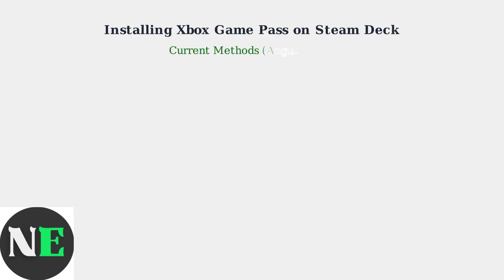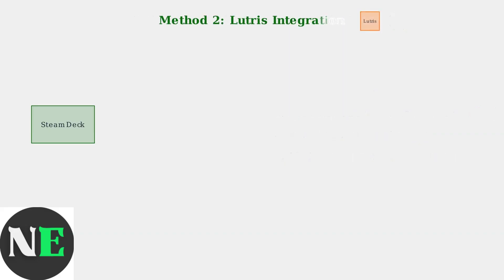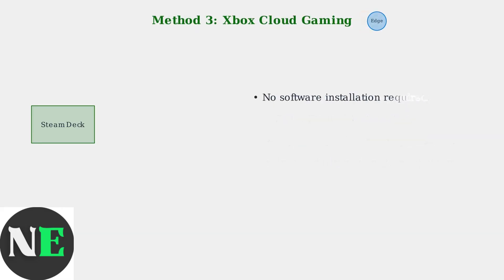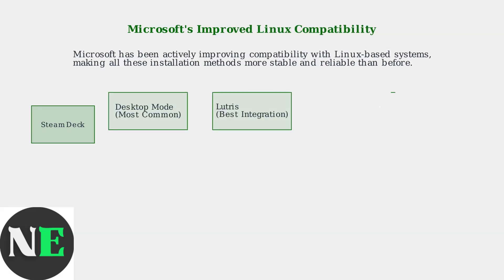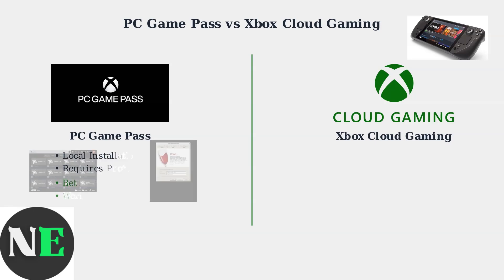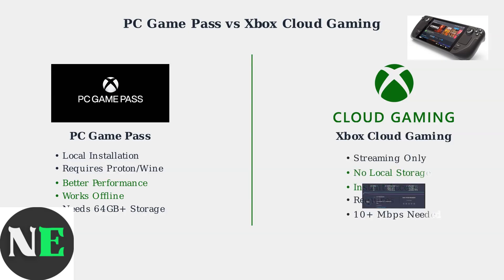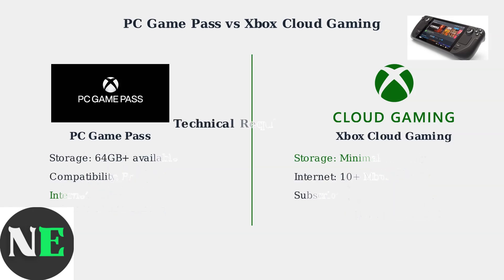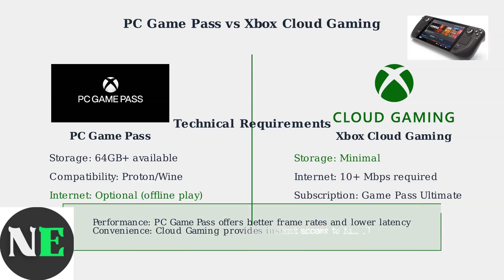How To Install Xbox Game Pass On Steam Deck – Play PC & Cloud Titles (2026)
Discover how to install Xbox Game Pass on your Steam Deck and enjoy a vast library of PC and cloud titles. Start gaming on the go today!